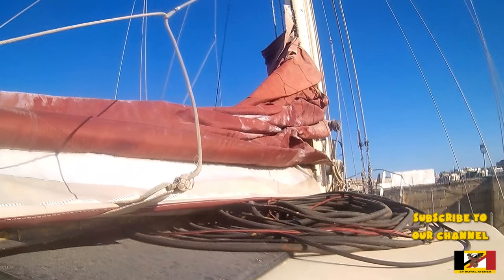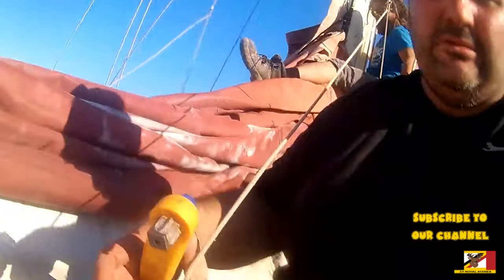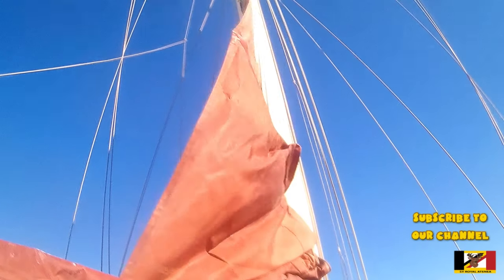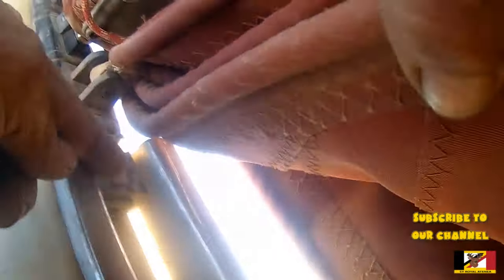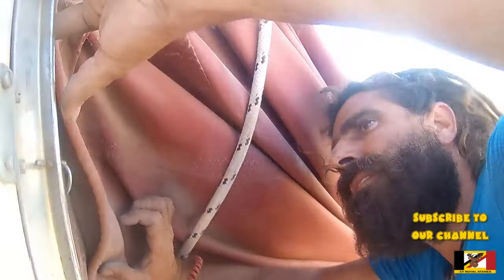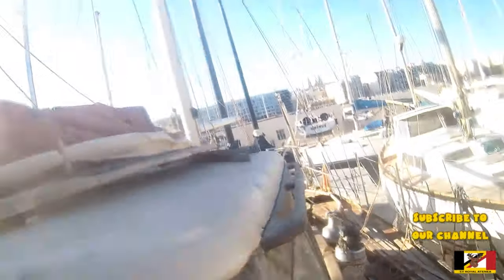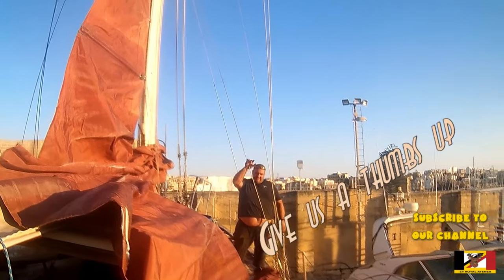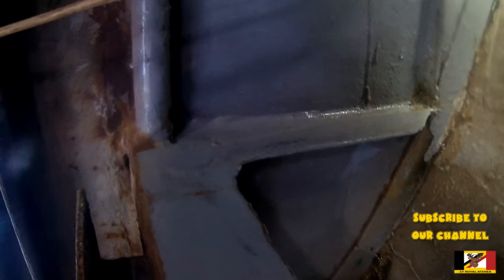Sailing Sailboat Main Sail Removal and Refit in Fuel Tank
Here we removed the mainsail to take it for some maintenance and also finished the welding needed in the Fuel Tank.Hope you enjoy it

Our passion is Sailing and the Sea, we bought Royal Atenea with the intentions to start cruising around the world after spending all our lives working hard at sea. After we bought this beauty we found that it needed some love and care as it was abandoned by the previous owners so we are taking our time to bring her back to life. Eventually around the world trip will commence when the boat is fully upgraded for crossing the oceans and other continents

''SY ROYAL ATENEA'' was built in Holland in 1973. Her original name was ''Antares''.She is a Jongert Trewes Design with 5mm Steel Hull and rigged as a Ketch with  Aluminium Masts. Her LOA is 19.3m and she has a beam of 4.6m with a draft of 2.98m She weighs 33t and she can cruise at 7 kts with the engine and 8-10 kts on sail depending on the wind. She is fairly comfortable with 15 to 20 kts of wind.
Freshwater capacity to last over 2 weeks and a fuel range of 13 days steaming.